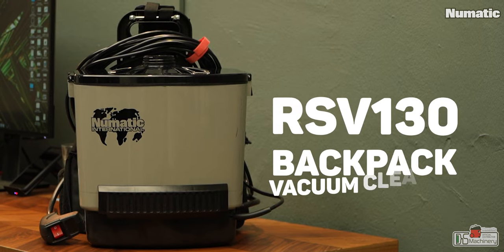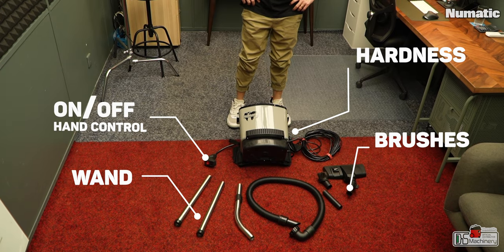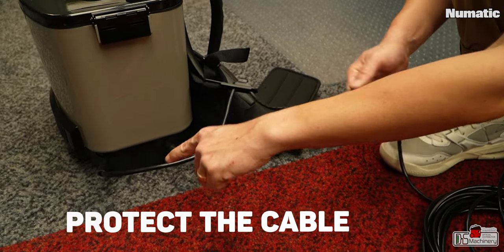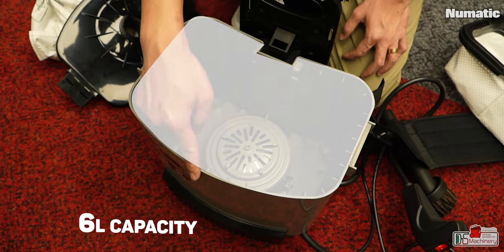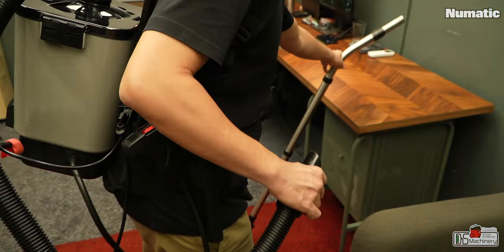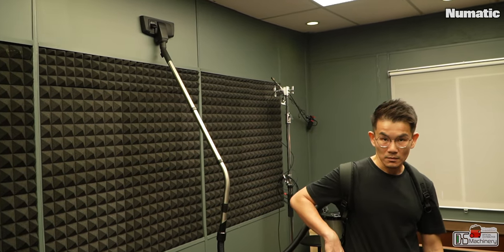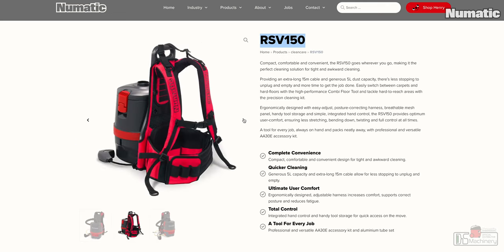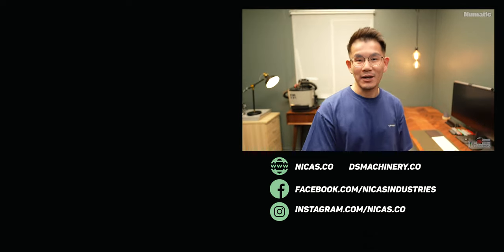Numatic RSV130 Backpack Vacuum Cleaner | Good Enough to Replace Traditional Canister Vacuum Cleaner?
Find out why this Numatic RSV130 backpack vacuum cleaner might be a vacuum cleaner that can replace your traditional canister vacuum cleaner or battery operated vacuum cleaner.

Just because everyone else is using a particular type of vacuum cleaner, doesn't mean they have gotten it right or they are most effective.

Sometimes one tool alone, can drastically change your entire workflow that you never imagine before. This is where backpack vacuum cleaner is being overlooked all this while.

Noise and weight might be the main concern when using a backpack vacuum cleaner, however technology have evolved so much and rapidly where backpack vacuum today can be light, quiet and have more suction power than a traditional canister vacuum cleaner.

This Numatic RSV130 Backpack Vacuum Cleaner is designed and engineered for commercial environment, but it can be use for household environment as well if you dare to take the leap.

The payoff? It will increase your workflow significantly once you get hold of the method and design your own workflow with the convenience the backpack vacuum cleaner provided.

If you are looking for a backpack vacuum cleaner, this video highlighted the key features you must look out for when selecting a backpack vacuum cleaner.